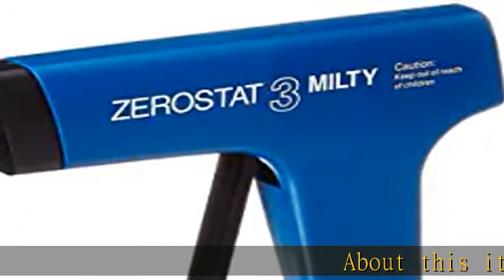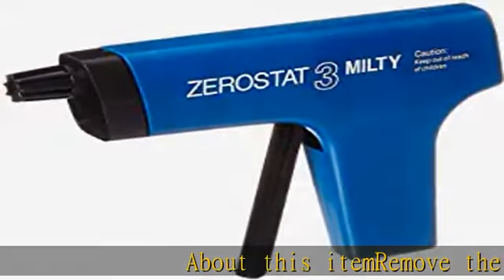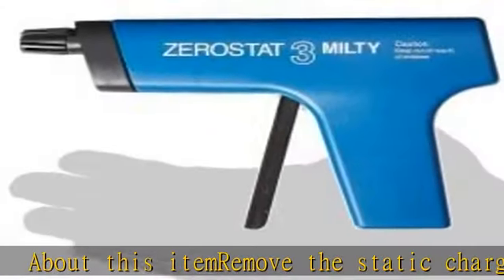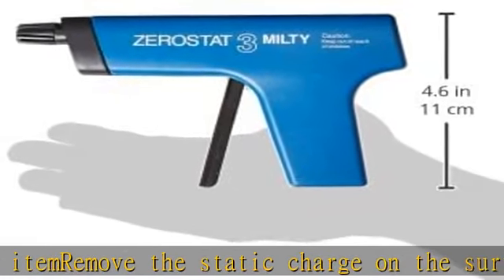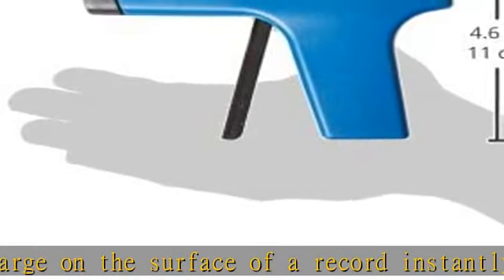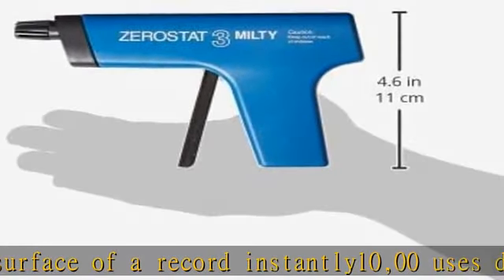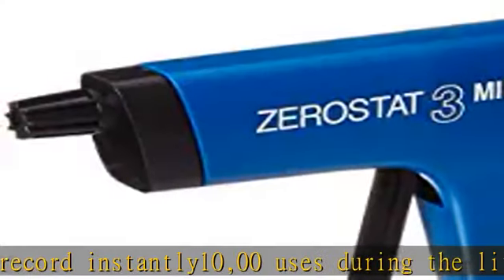Milty 5036694022153 Zerostat 3 Anti-Static Gun, Blue